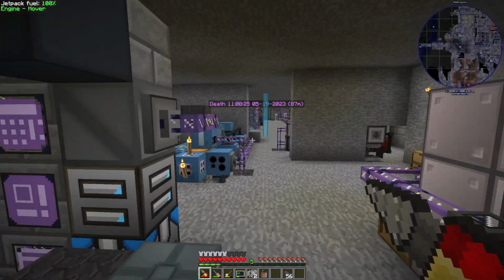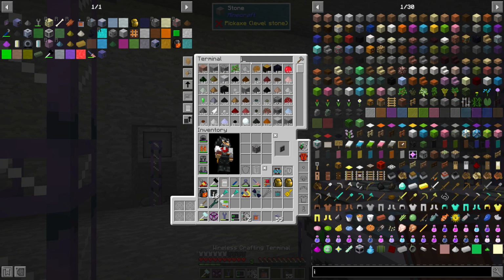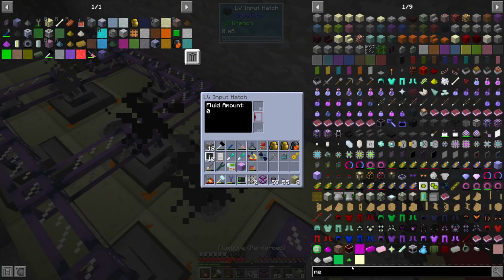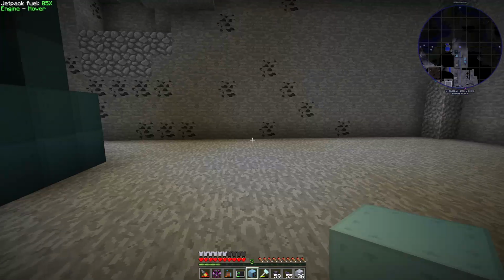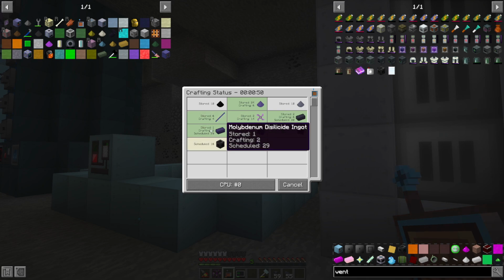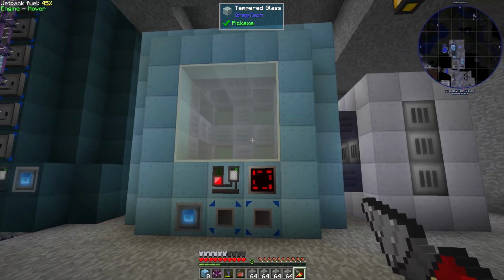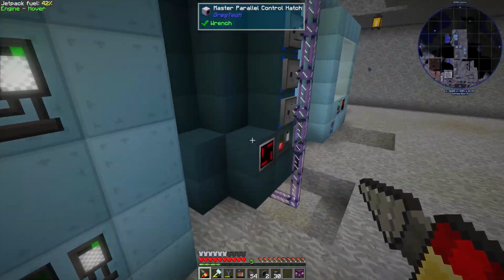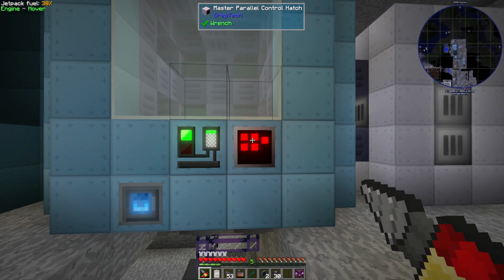S3 Ep 116 - Nomi GTCEu HM - Taranium & Bulk Chiller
Welcome to Episode 116 - Taranium & Bulk Chiller

Today, we make a end-game ingot called Taranium, as well as make a really cool machine known as the Bulk Blast Chiller, a type of Vaccum freezer.

For World Download, since Ep 100, see link below, but be advised pack version used was 1.4.3. You should be safe to upgrade to recent versions, just keep that in mind:

Please do let me know if there is any issue in the World Save, this is the first time ive ever done such a thing, sharing the world file that is.

For those interested in the Texture Pack, see below:
You'll want the following as a additional resource pack, that goes along with having faithful 32 (for GregTech):

, go to "Code" and "Download Zip"
Extract the zip above, then, go into the folder till you see "Assets", "Readme", "pack.mcmeta" etc. Zip up ALL those files together, name it something, and drop THAT into the resources folder